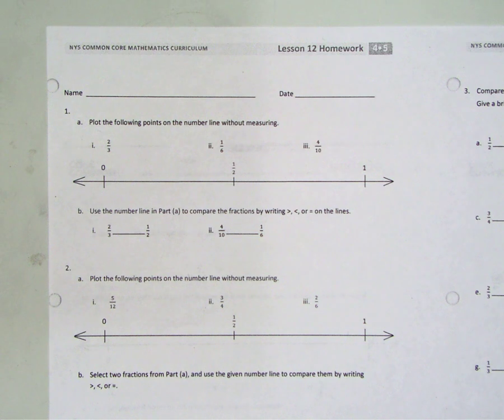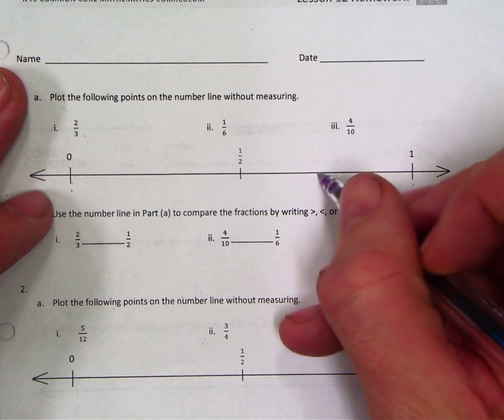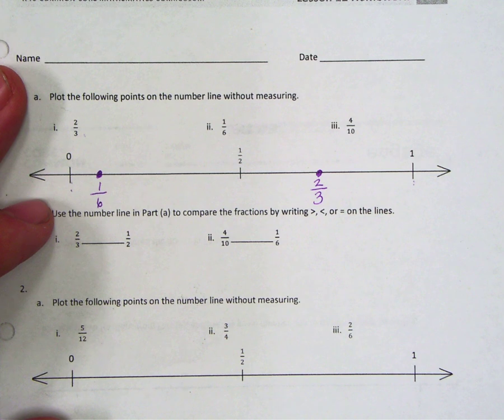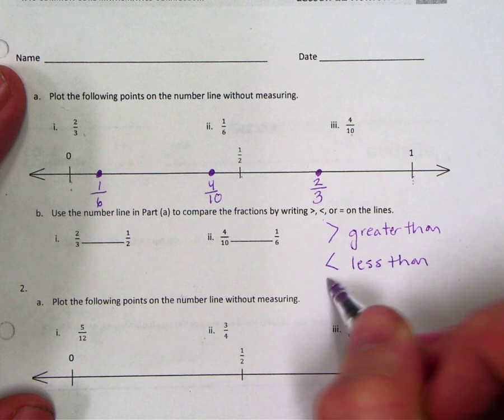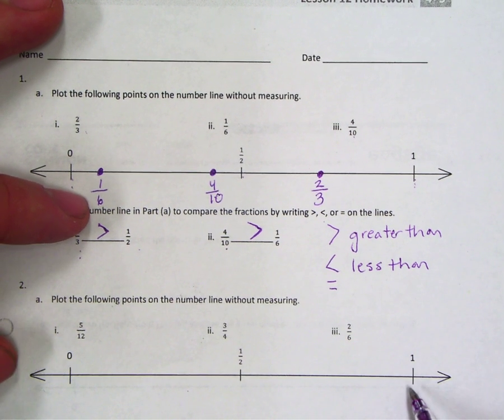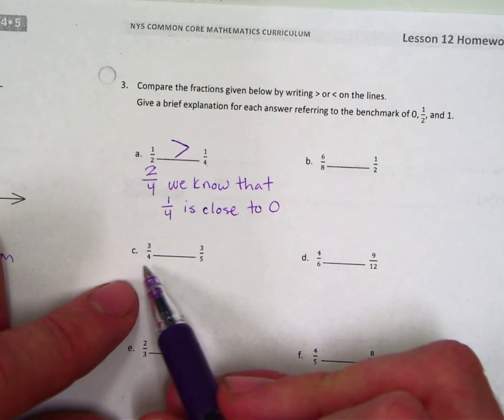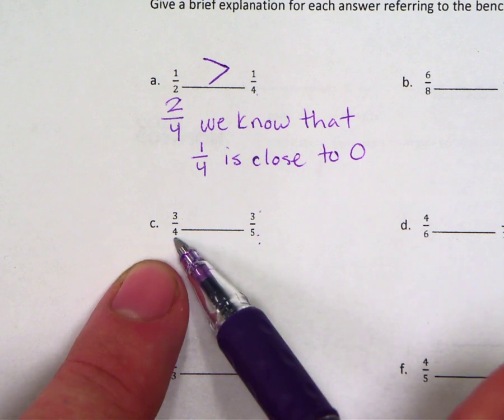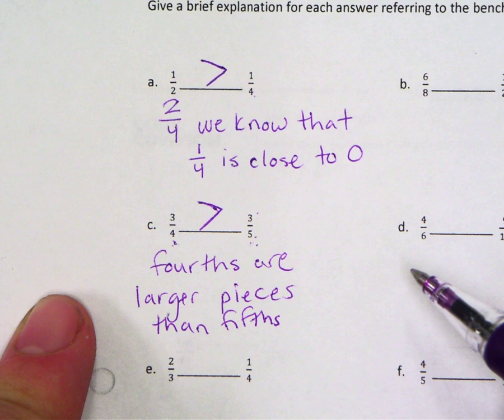Module 5 Lesson 12 Homework